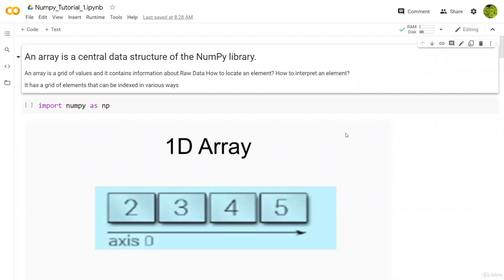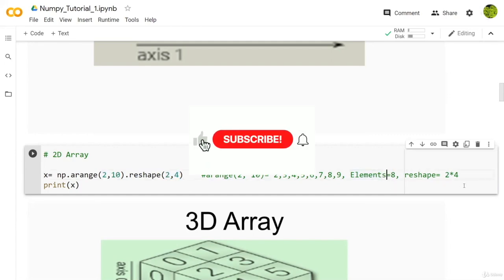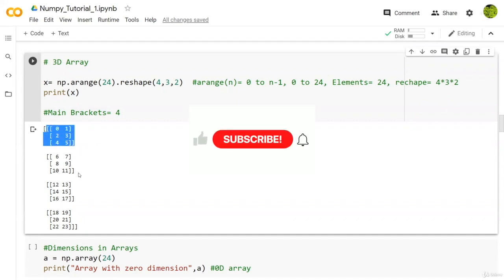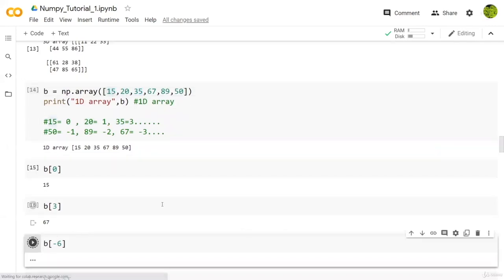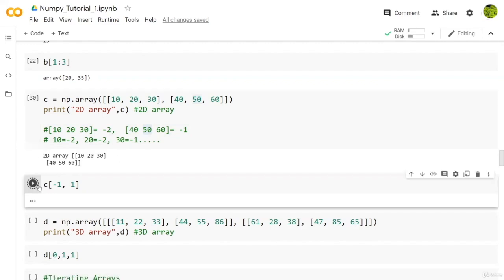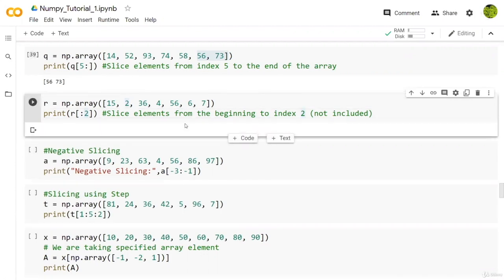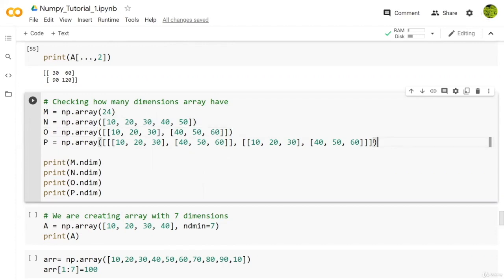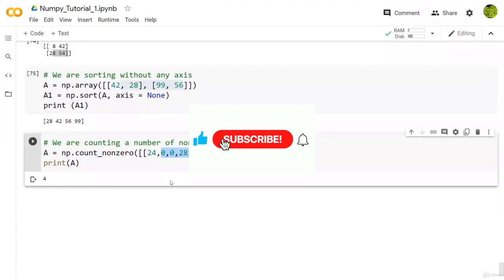38. Python: NumPy Library Tutorial (1)